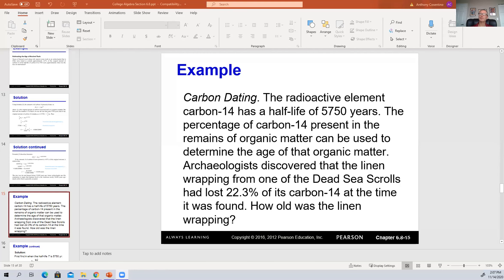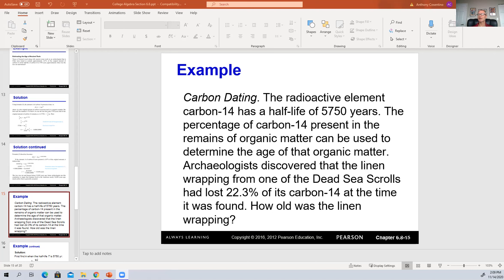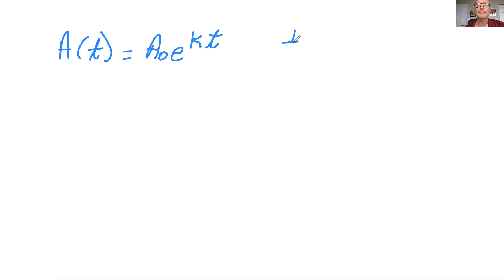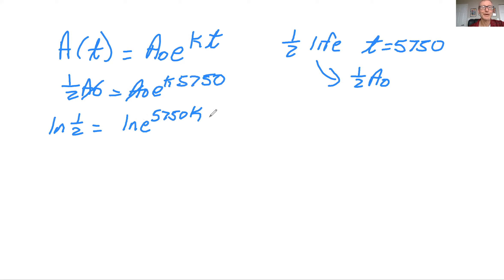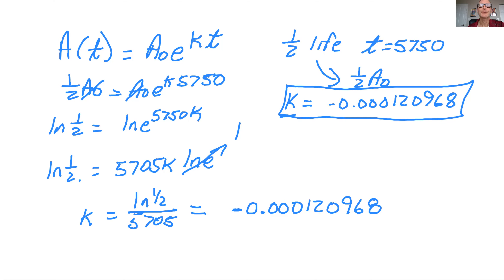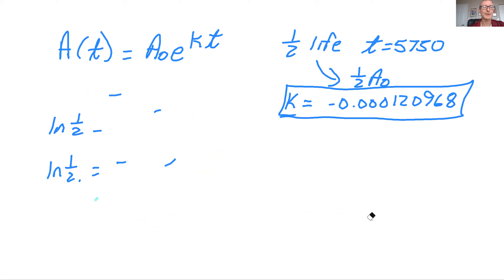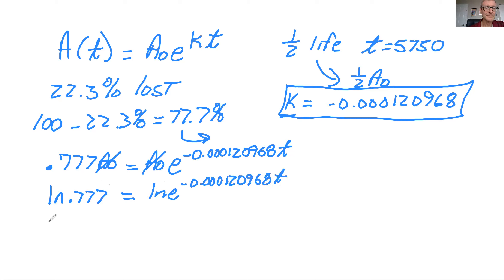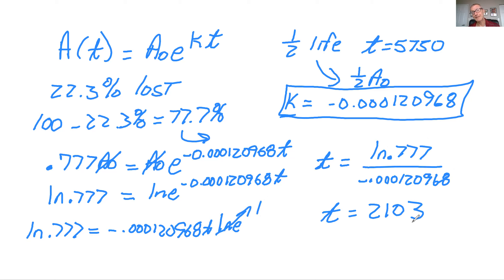College Algebra Section 6 8 Exponential Decay